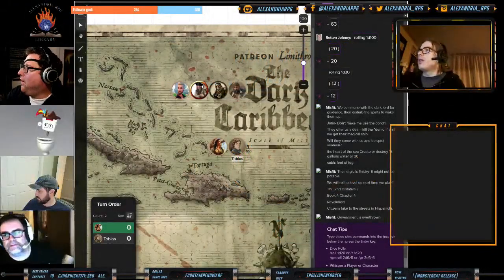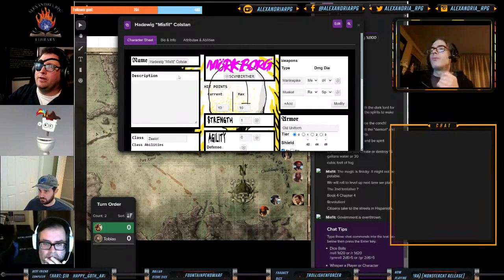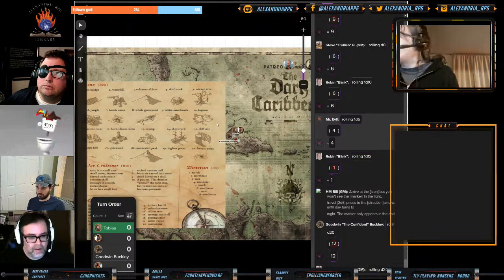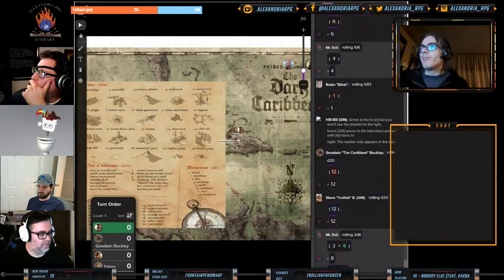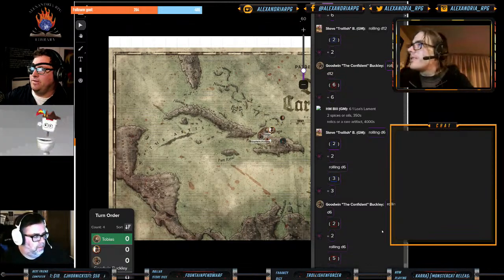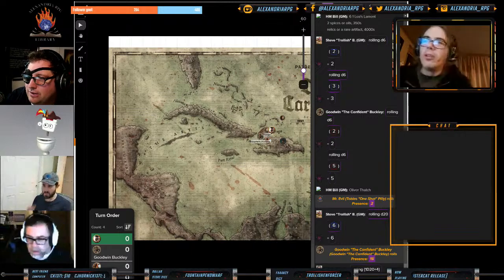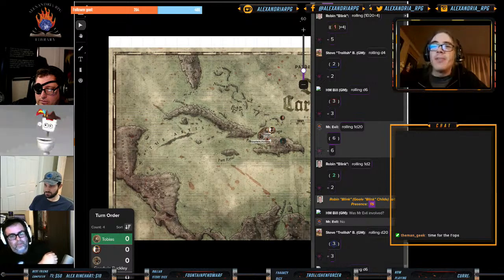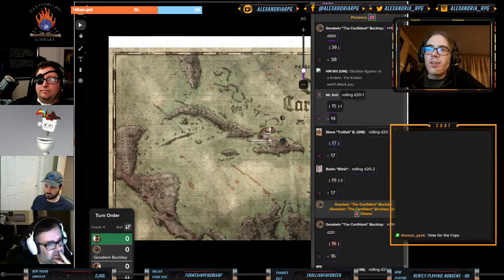We return to Pirate Borg!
Finally the continuing adventures of the worst crew ever!